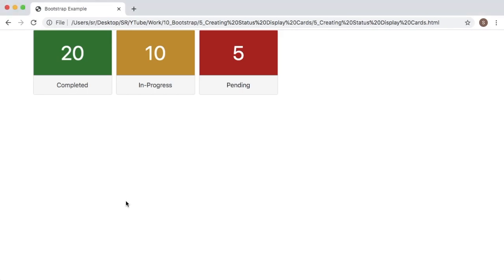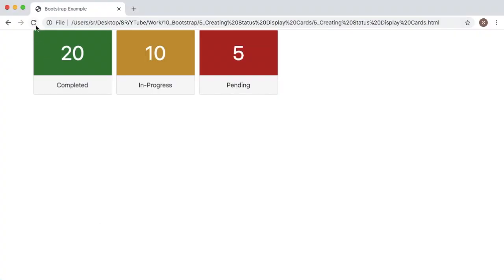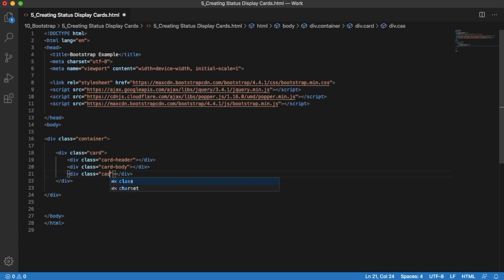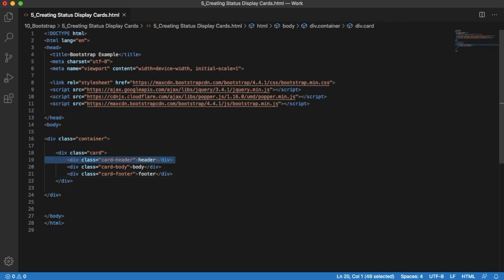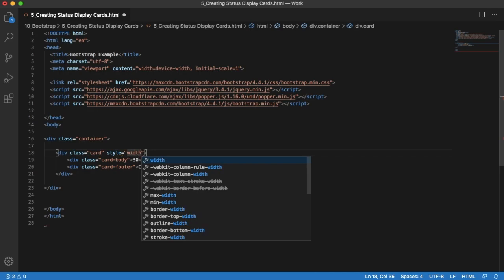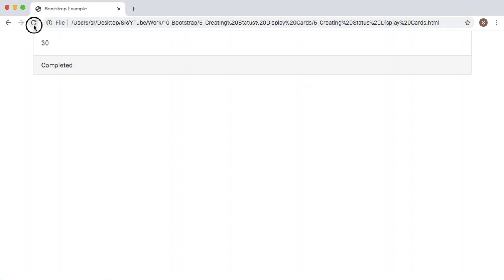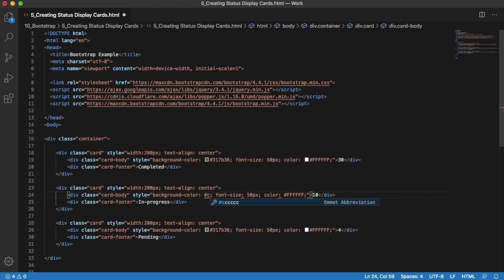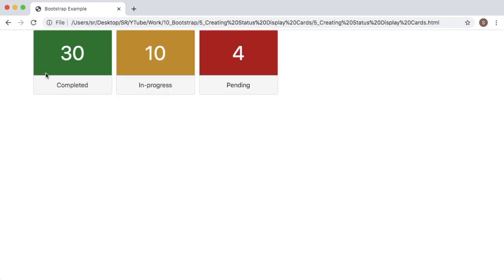Creating Status Display Cards using Bootstrap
In this video you will learn to make use of Bootstrap's inbuilt options and create a beautiful status card.

Following are the links for the libraries which are added in the head tag of the code.

Videos will be uploaded every week on the following topics:
- Angular
- HTML5
- CSS3
- Javascript
- jQuery
- Bootstrap
- Adobe Captivate
- Audacity